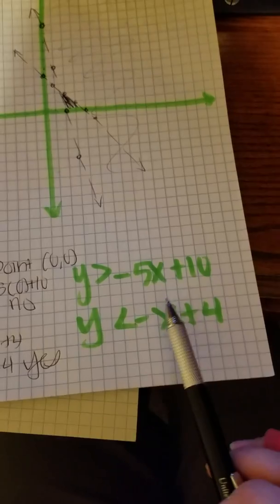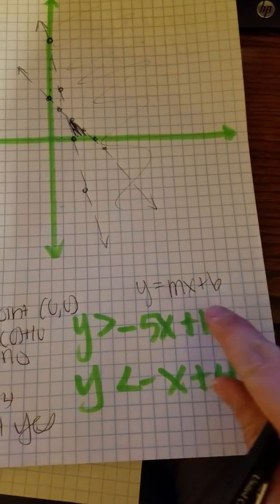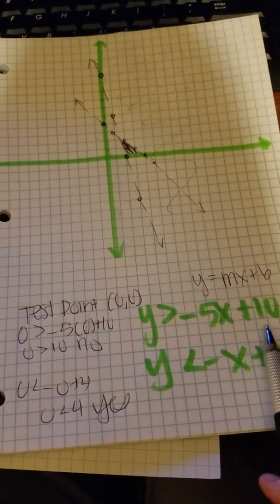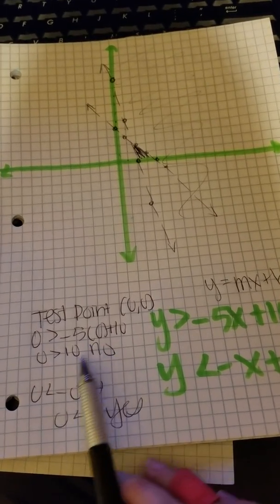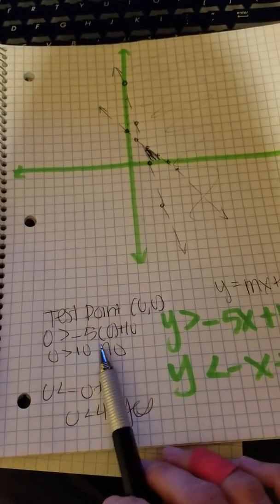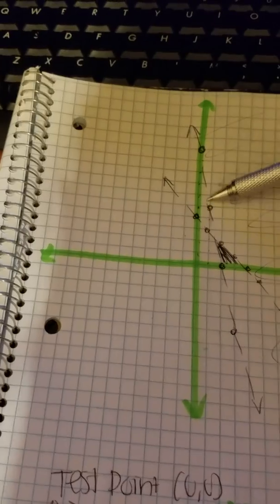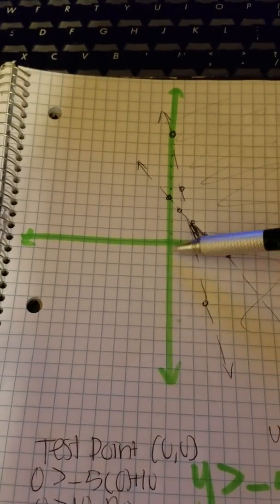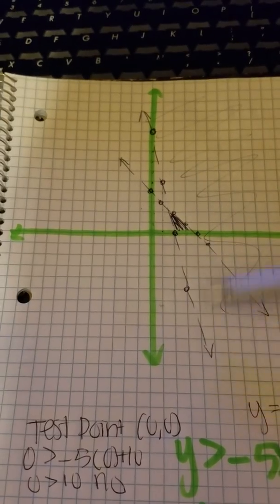jen walker linear inequality